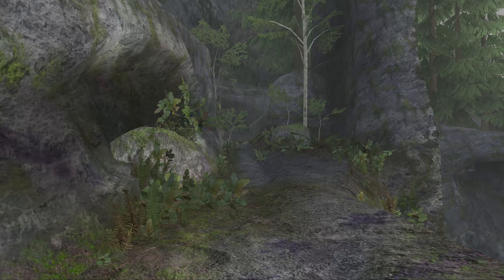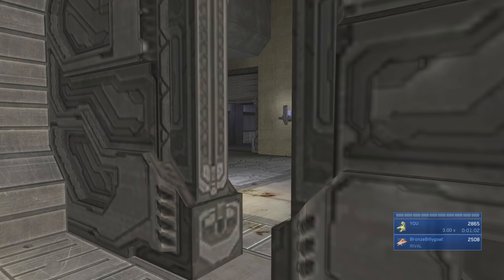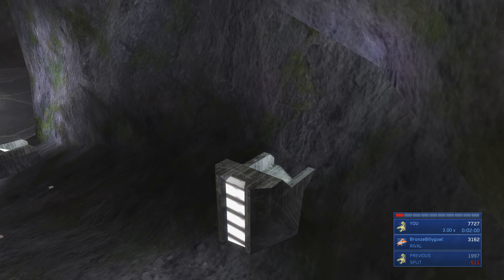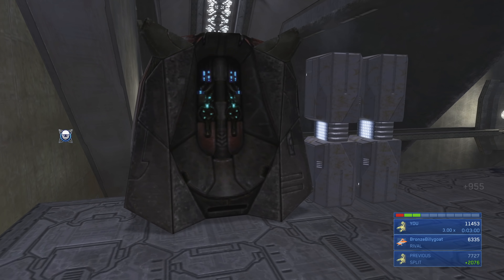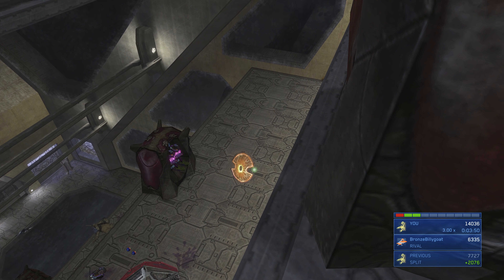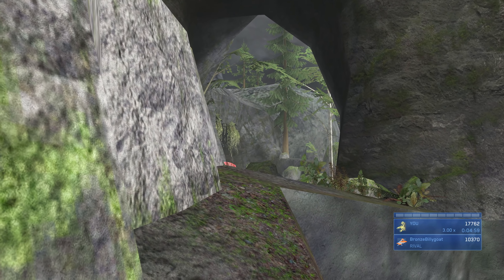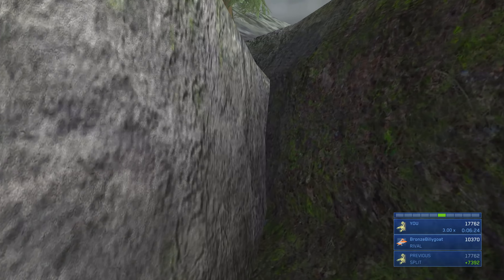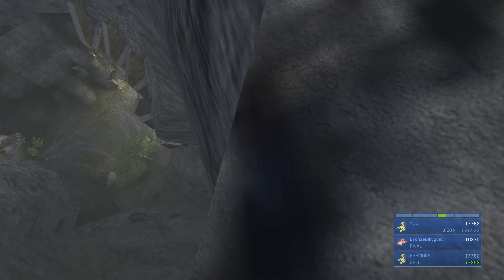Halo MCC - Halo 2 LASO (Part 11: Uprising) - Back for More - Guide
Part 11 of 13 for completing the Halo 2 LASO playlist in the Master Chief Collection which will grant you the "Back for More" achievement.

Level - Uprising
Difficulty - Legendary
Skulls - Skulls will automatically be selected when you select the Halo 2 LASO playlist.  They are as follows:  Anger, Assassin, Black Eye, Blind, Catch, Famine, Ghost, Grunt Birthday Party, Iron, IWHBYD, Mythic, Sputnik, That's Just...Wrong, and Thunderstorm.